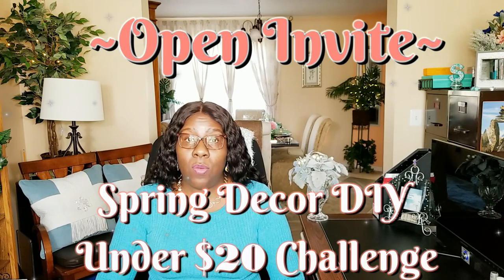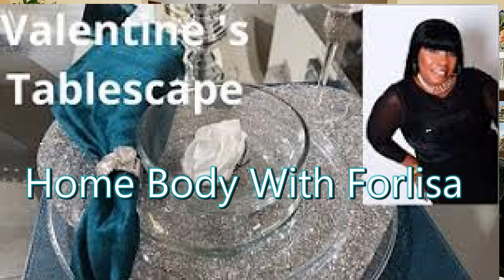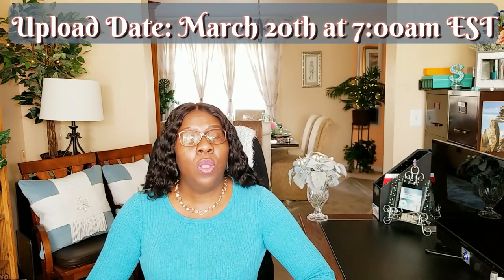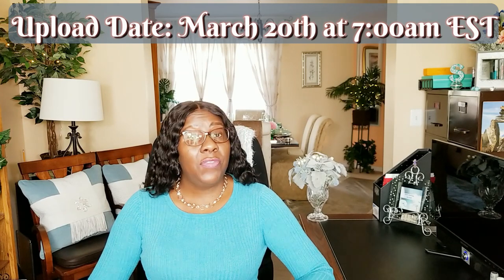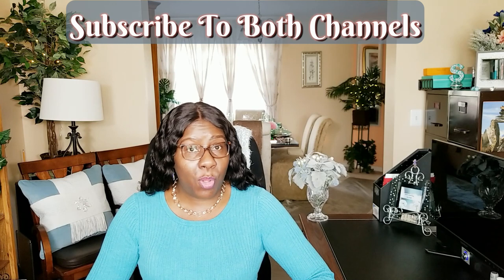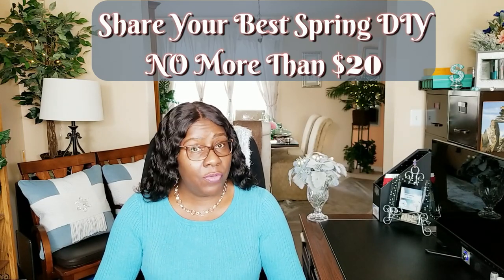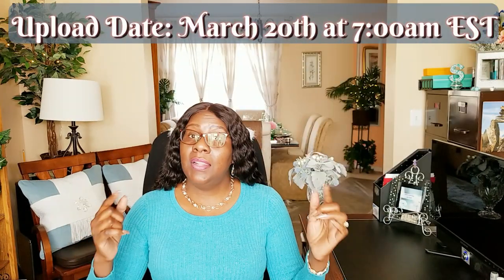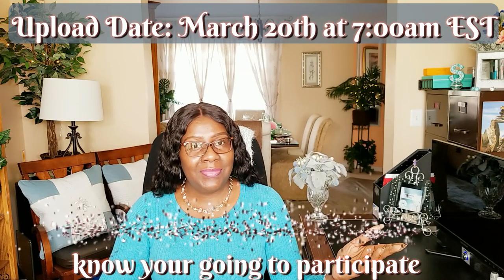***OPEN INVITE*** SPRING DECOR DIY UNDER $20 CHALLENGE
Hi Guys! 💖 Today we're announcing an ***OPEN INVITATION*** to all content creators who would like to participate in our DIY Home Decor Challenge.  Sharon Of Creative Glam and Forlisa of Home Body With Forllisa have decided to CO-HOST. *** SPRING DECOR DIY UNDER $20 CHALLENGE ***

                            ***Looking forward to seeing your video***

                                  ***CHALLENGE DETAILS***

1. Subscriber to both co-host channels (Creative Glam) & (Home Body With Forlisa)

2.  Share your best DIY spring decor project, keep it under $20.00
      and show your DIY process.

3.  VIDEO TITLE: SPRING DECOR DIY UNDER $20 CHALLENGE

4.  Mention the challenge title and both co-host in your

5.  Keep your video as close to 10 min as possible

6.  Link both co-host channels in your description box

7.  Link the playlist in your description box

8.  Add/Upload your home decor video to the playlist, Upload date
     is: March 20, 2019 at 7:00 am EST  (The first day of spring)

9. Use the hastage: springdecordiyunder20challenge at the top
      of your decription box

Click on Add Videos at the upper, right hand corner.  Either click on URL or your YouTube videos. If you click on URL, then paste your video URL to the space and hit enter. Then click on your video once If you click on your YouTube videos, double click on your video and continue.   Contact one of us if you aren't able to upload your video.

❤ Lighting Kit